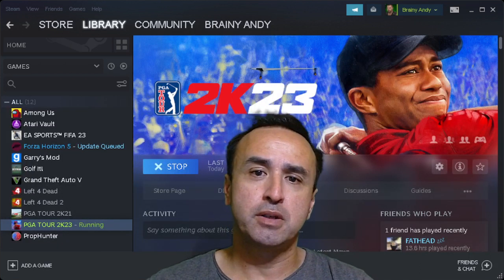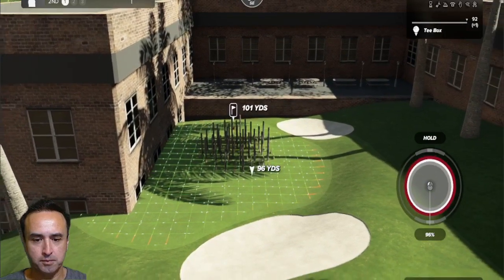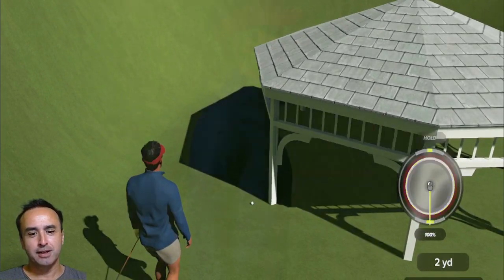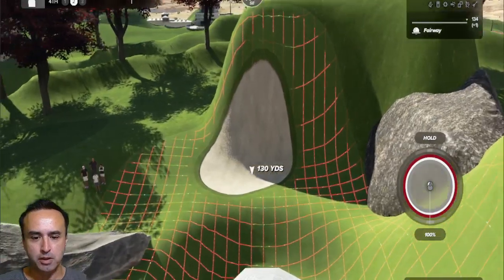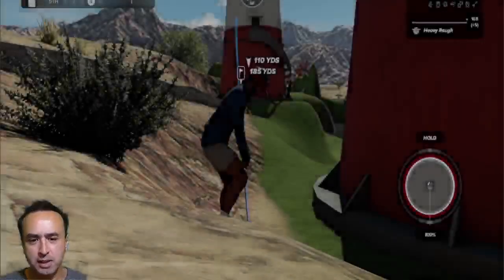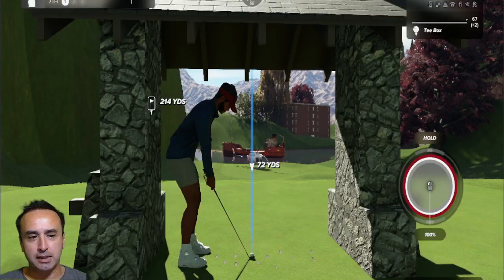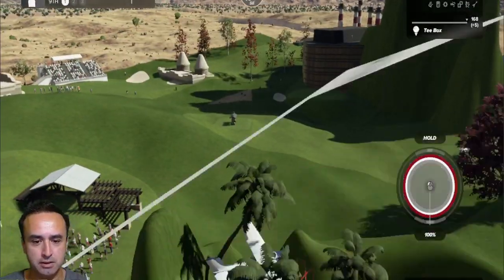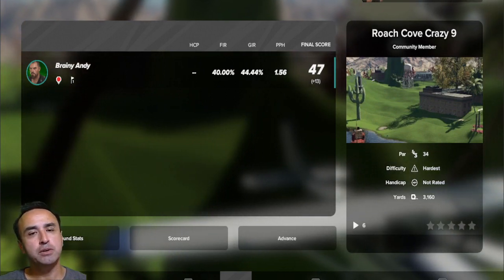EP29: PGA TOUR 2K23 - Roach Cove Crazy 9 Golf Course (Solo 9 Holes)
I take on another wacky, crazy custom designed golf course in PGA TOUR 2K23, designed by a community member.  This one had some crazy obstacles and challenges for sure.